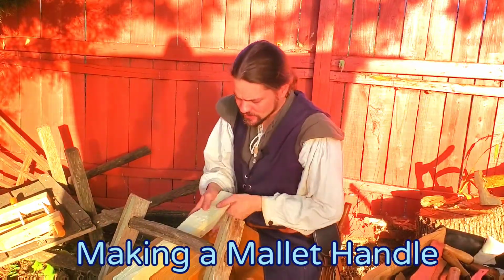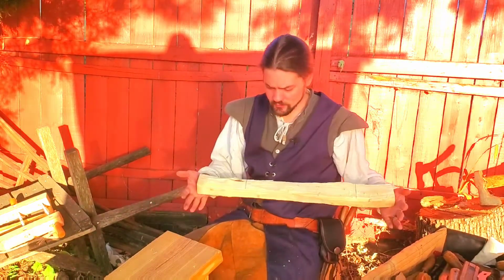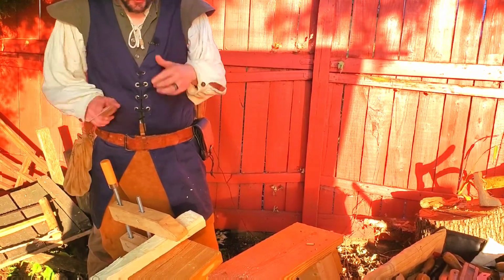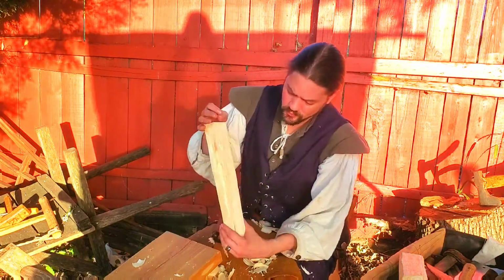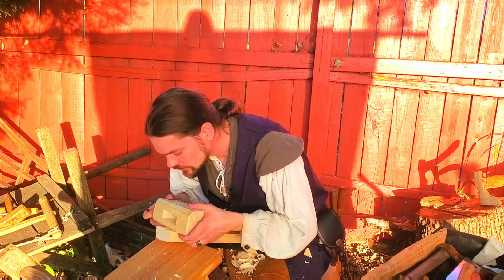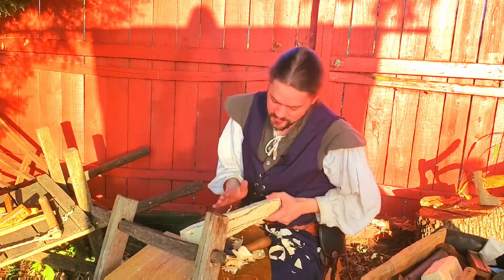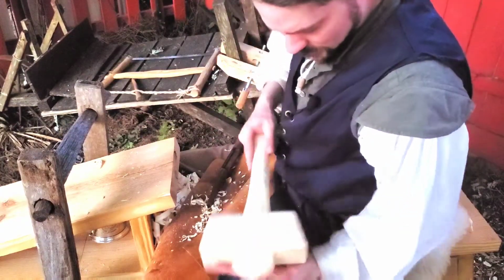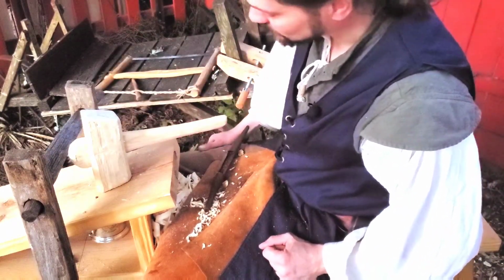Making a mallet handle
Join me as I use a drawknife, spokeshave, and shavinghorse to finish making a handle for a wooden mallet.

A shaving horse is a specialized type of carpenter's work bench and has been a staple in traditional woodworking for thousands of years. Through the classical, medieval, renaissance, and all other pre-industrial eras, the shaving horse has been a go to necessity for historical woodworkers.

This video is part of a larger video about making a mallet. You can find the first part, Making a Medieval Mallet part 1, here: